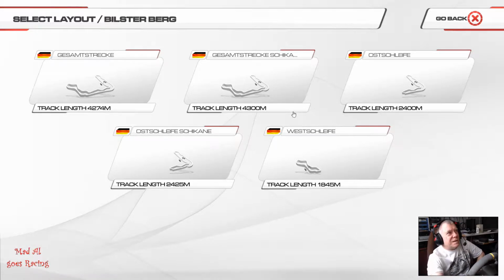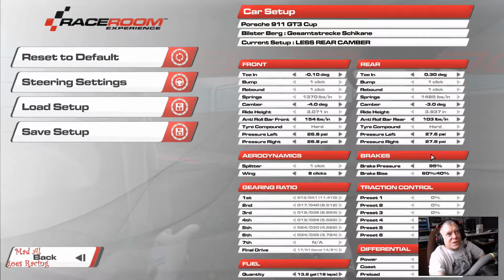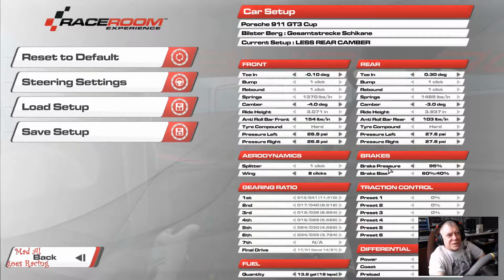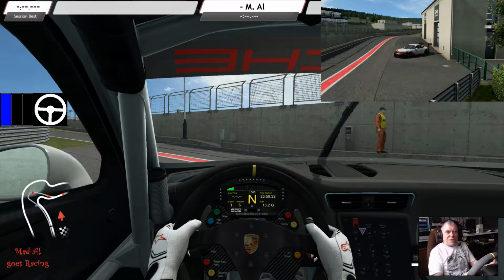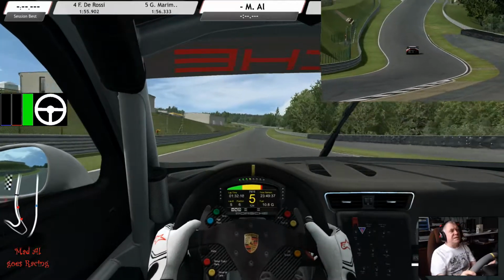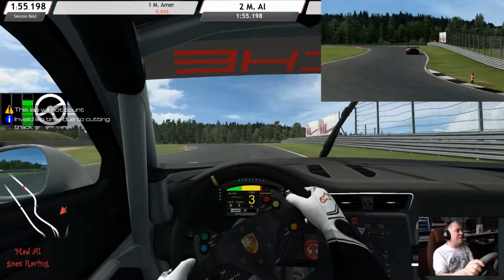R3E Bilster berg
Just a quick look at the latest addition to RaceRoom Racing Experience, the Bilster Berg circuit in Germany.
This is one of those circuits that is a great driving track with lots of complex crners and loads of interesting elevation changes, in fact it's a bit of a roller coaster ride :)

PC - i7 4770K + 16GB DDR3 + GTX1080Ti + IIyama 27" 1440p Monitor + Oculus Rift CV1

Driving gear - Fanatec Porsche GT3 RS V2 Wheel, Clubsport V3
Peddles, SSH H pattern shifter